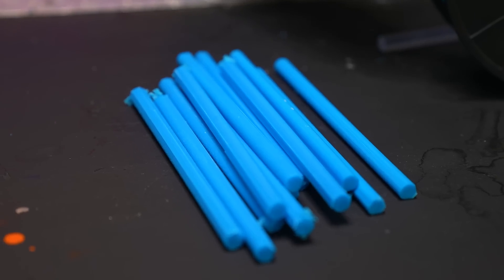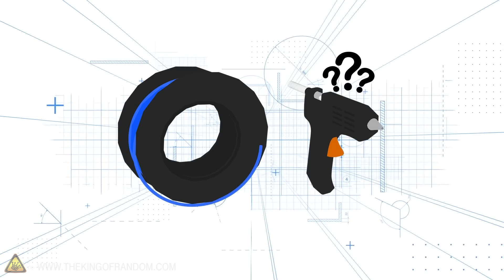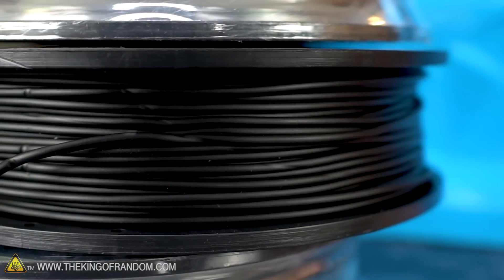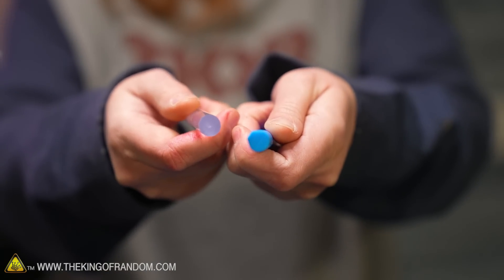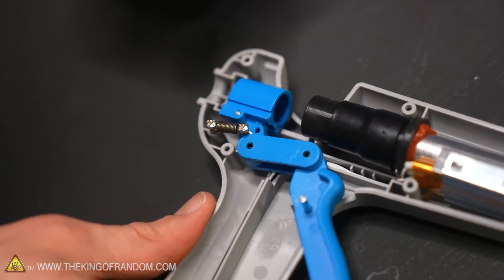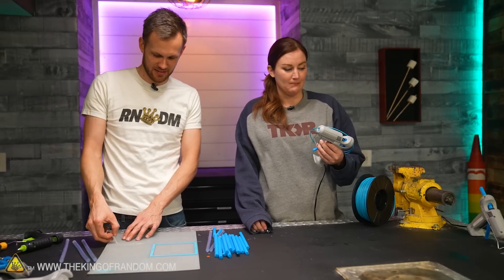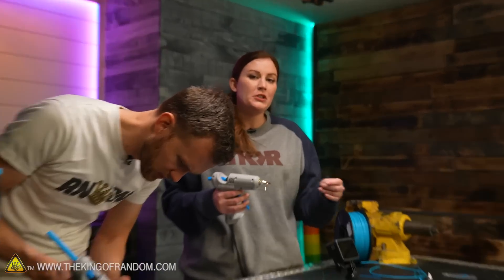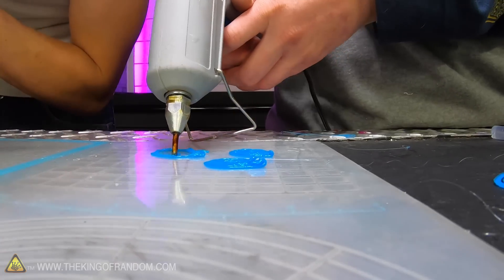Turning a Glue Gun Into a 3D Printer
Today we are putting 3D printing filament into a hot glue gun to see if we can make a 3D print pen! Will this actually work??

Send Us Some Mail:
TKOR
63 East 11400 S # 198